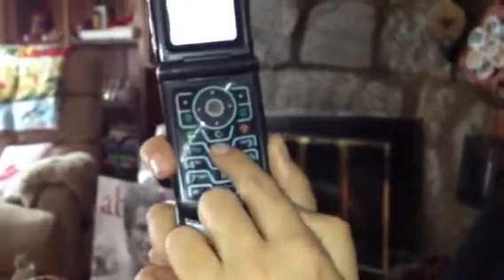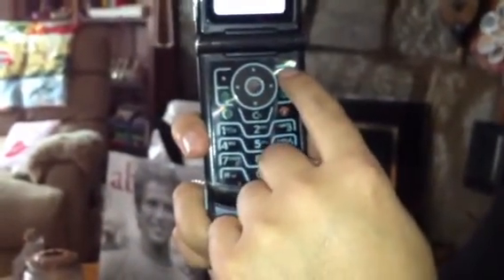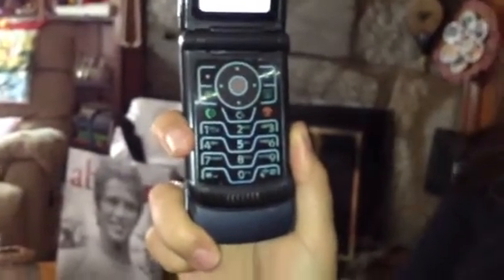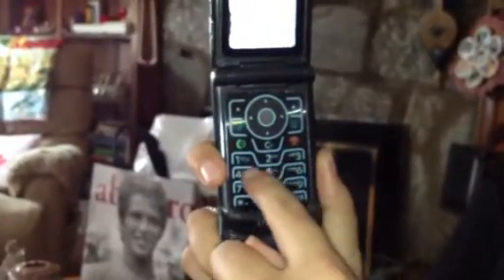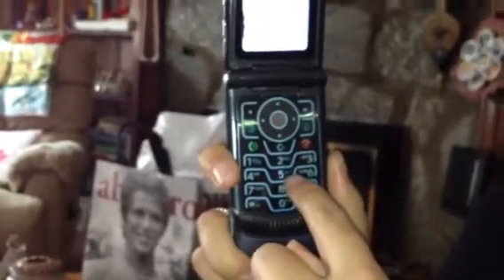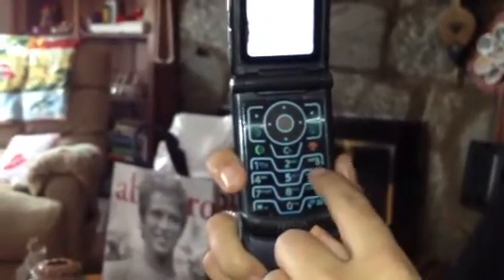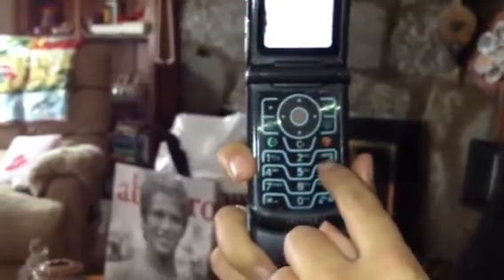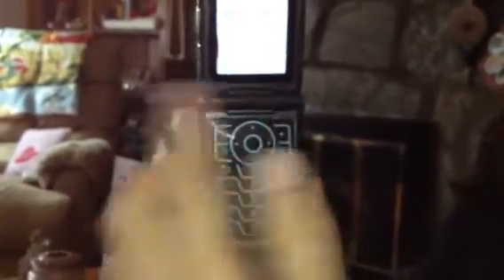How to save numbers in your phone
Tutorial for my grandfather